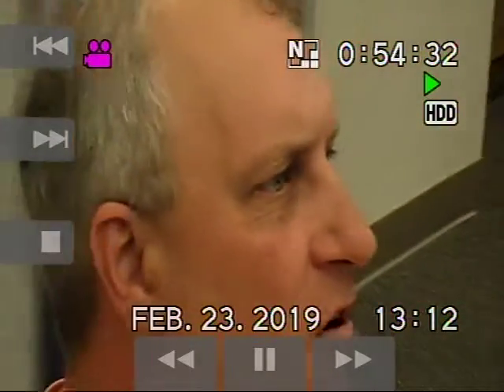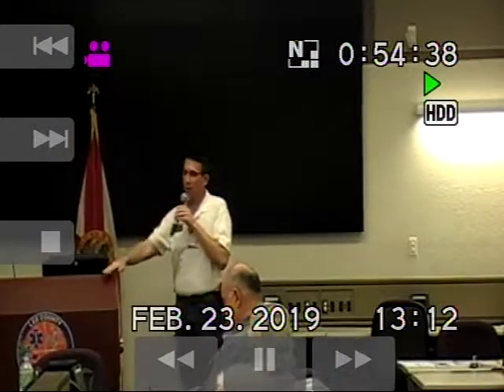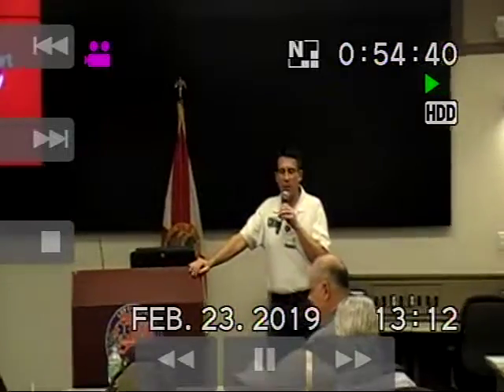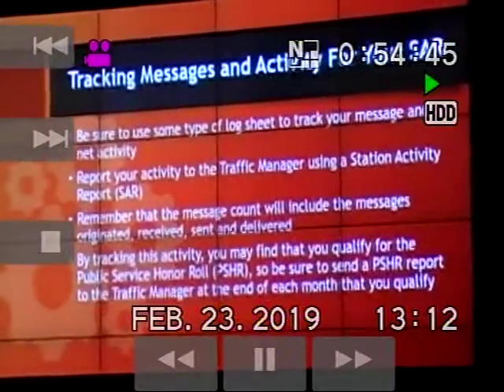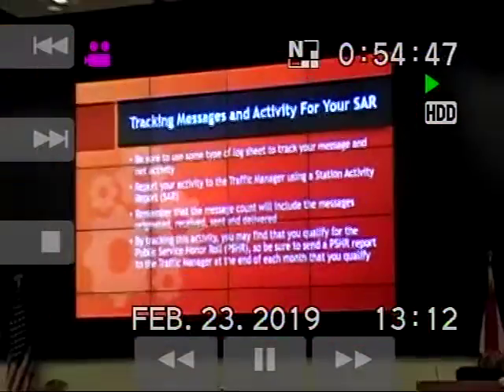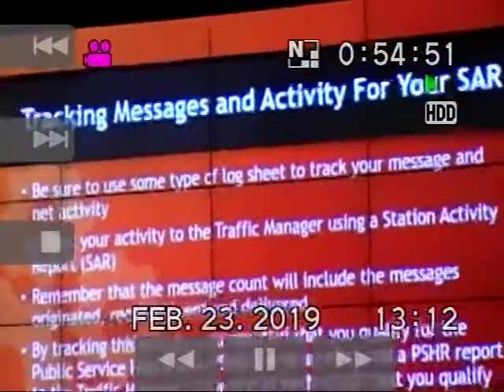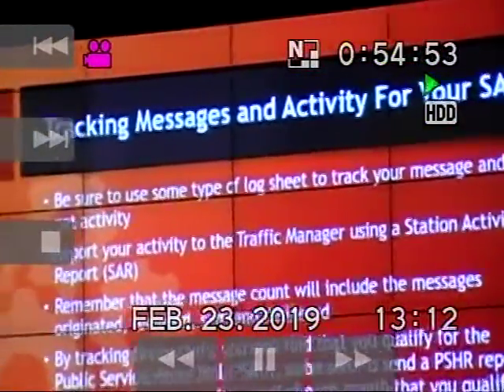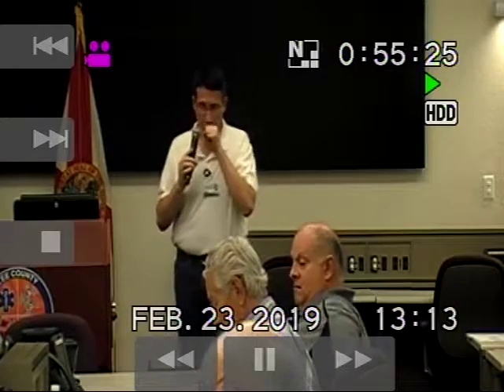National Traffic System & Radiogram Training Part 3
Training class on the ARRL's National Traffic System, the radiogram format, and traffic net operations. Hosted at the Lee County, FL EOC by the Fort Myers Amateur Radio Club in February 2019. Instructors are John Wells W4CMH and Dave Sheppard W2PAX. Video credit to fellow club member Headley Wilson KM4KME.